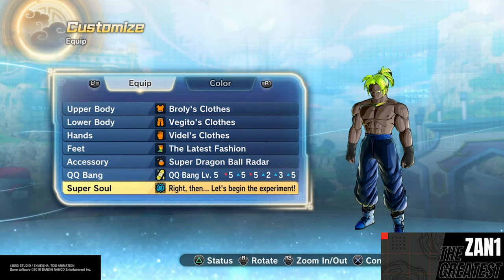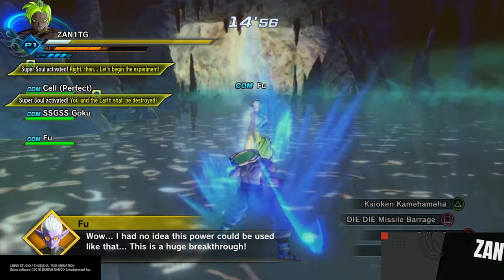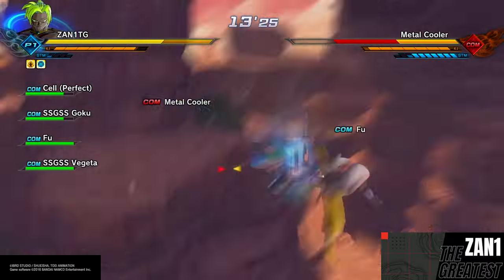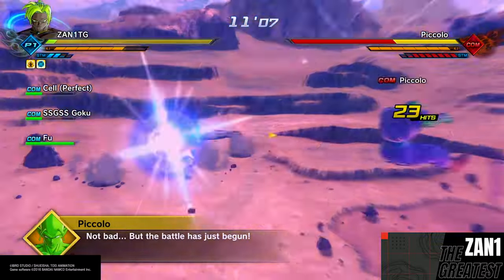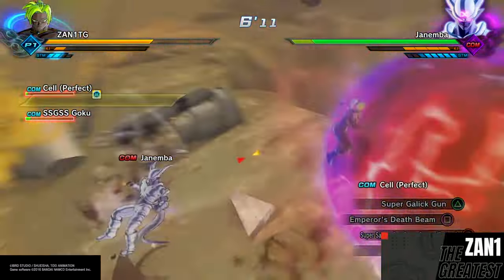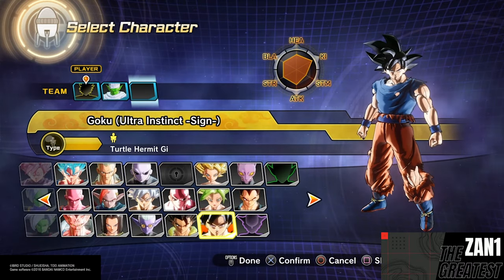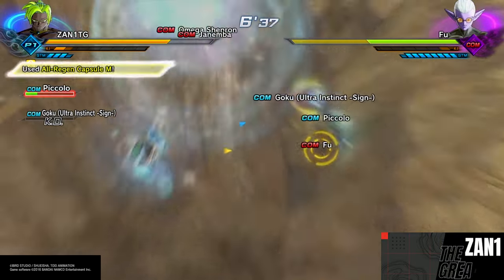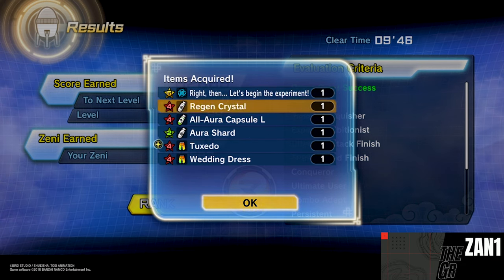DRAGON BALL XENOVERSE IN 2024?- TUTORIAL- BEST SUPER SOUL FOR SSGSS BUILDS!!!